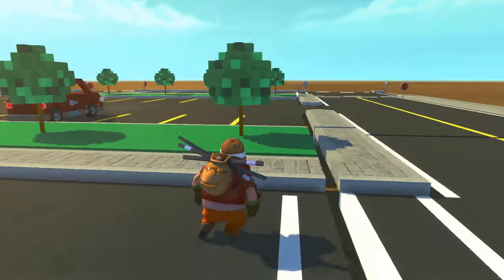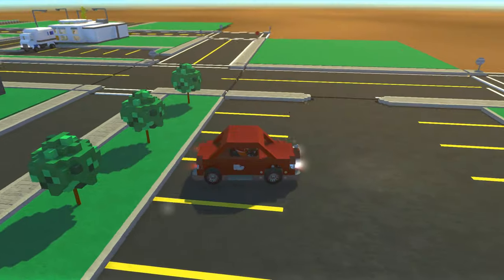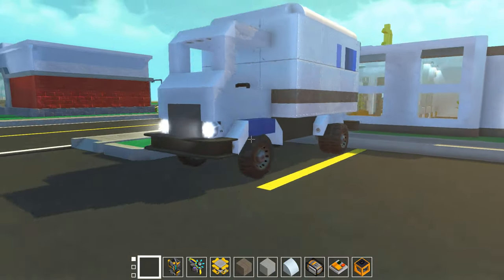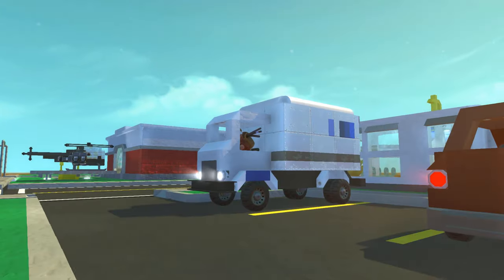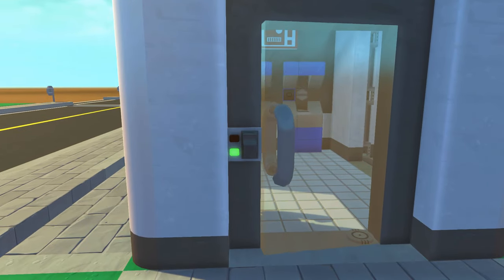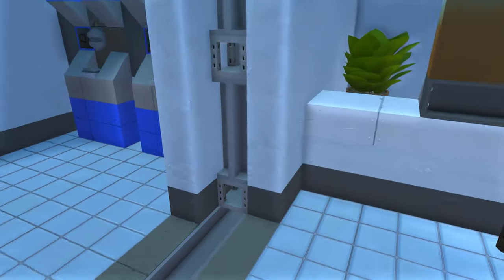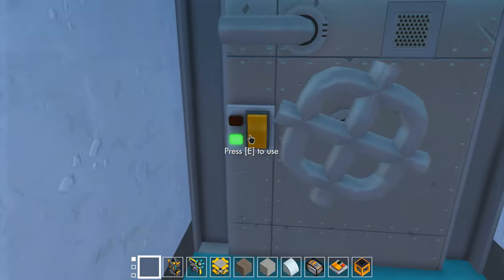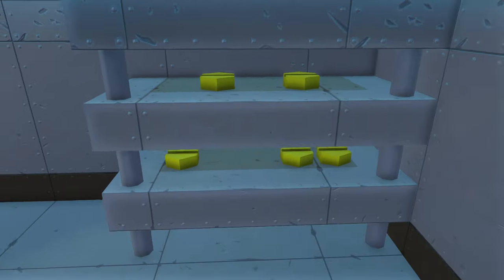The Bank! - Mini City 2.0 [Ep.5] - Scrap Mechanic Gameplay & Creations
Need a place to store your money or take a loan? The Miniature Bank is perfect, although... there are rumors of a nearby Mafia controlling it.

New additions: Bank, Bank Truck, Parking Lot & Old Car.

Welcome to the new and revamped Scrap Mechanic Mini-City (2.0) Let's Play series of the map! We will be continuing the Miniature City series from the beginning to redesign all of the old buildings, roads and districts to make it look better. Everyone can take part by sending in creations or even giving me suggestions for improvements or new buildings and I will showcase a few of them at a time!

Support Spy by following these links here to find the official community pages, playlists and stuff of that sorts!

►Episode Downloads◄

    • Within creative you are free to build whatever you want! Build wacky or insanely complex machines and vehicles or just fool around with friends!
    • Use easy to use mechanics to make your machines complex! Folding out arms, doors, lifts, forklifts and many more unlimited possibilities!
    • Choose your gender!

During the recording of this video, the game is in pre-alpha stages of development! Expect there to be
a lack of content, bugs and etc! It will get better in time (I hope!).